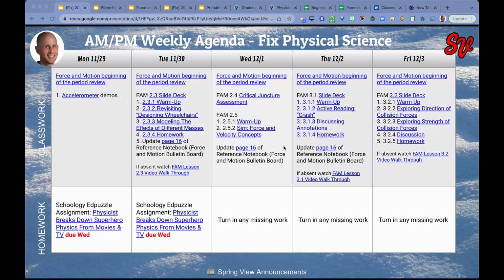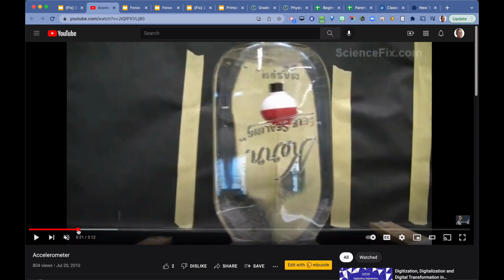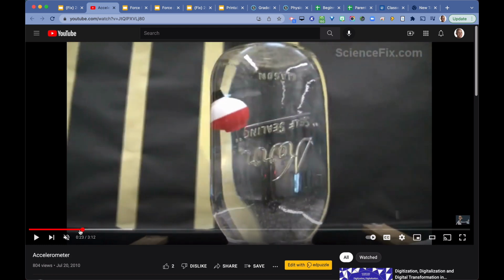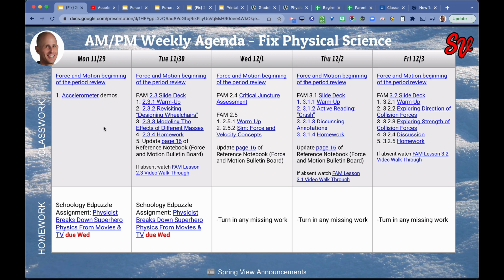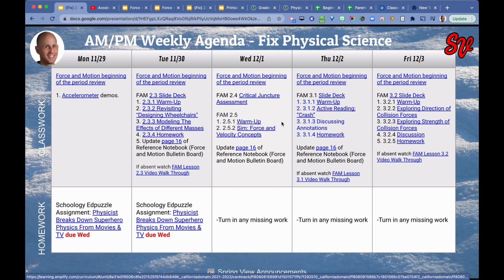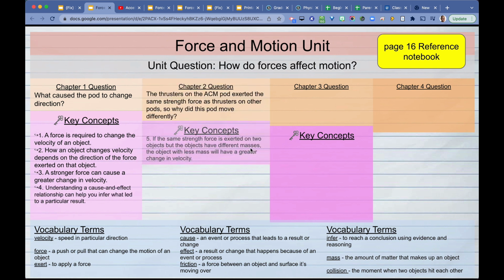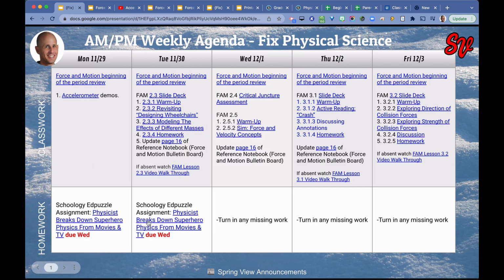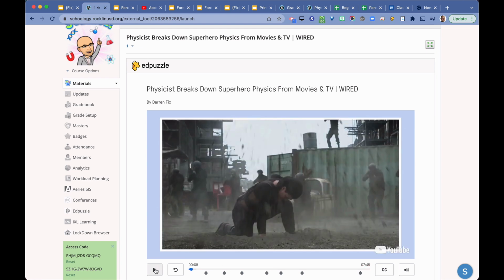What We Learned in Science This Week 12.3.2021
1. Students turned in the Schoology Edpuzzle assignment, Physicist Breaks Down Superhero Physics From Movies & TV.

2. Students experimented and discovered what accelerometers do. Basically they detect changes in velocity such as speeding up or slowing down and changing direction.

3. Students did the Force and Motion lesson 2.3. (FAM 2.3 Slide Deck and FAM Lesson 2.3 Video Walk Through). Students completed activities 2.3.1 Warm-Up, 2.3.2 Revisiting “Designing Wheelchairs”, 2.3.3 Modeling The Effects of Different Masses, and 2.3.4 Homework.

4.  Students did the Force and Motion critical juncture assessment. This is a way for students to get a sense of their understanding of the key concepts learned to this point. Students then did Force and Motion lesson 2.5, activities 1 and 2. The purpose of this was for students to practice and review some of the key concepts learned so far.

5. Students did the Force and Motion lesson 3.1 (Slide Deck and Video Walk Through). Students completed activities 3.1.1 Warm-Up, 3.1.2 Active Reading: “Crash”, 3.1.3 Discussing Annotations, and 3.1.4 Homework.

6. Students did the Force and Motion lesson 3.2 (Slide Deck and Video Walk Through). Students completed activities 3.2.1 Warm-Up, 3.2.2 Exploring Direction of Collision Forces, 3.2.3 Exploring Strength of Collision Forces, 3.2.4 Discussion, and 3.2.5 Homework

7. Students added information to their Reference notebook (page 16).

8. Students can improve their overall grade by turning in any missing work or redoing assignments for higher scores.